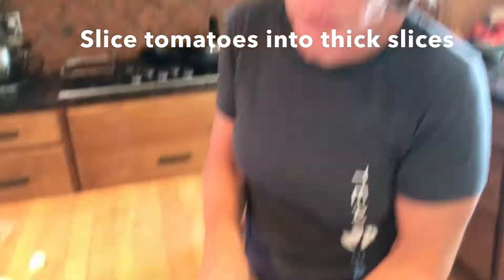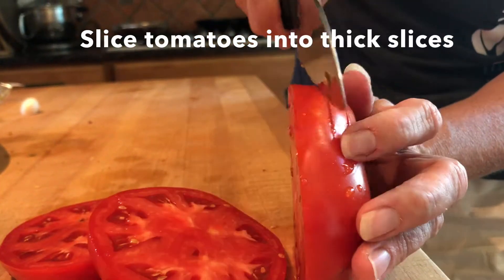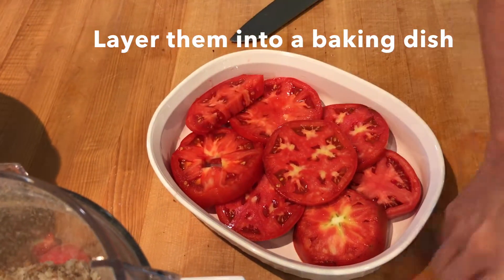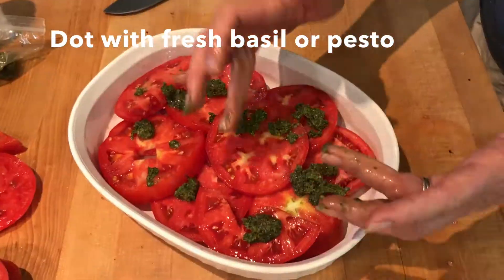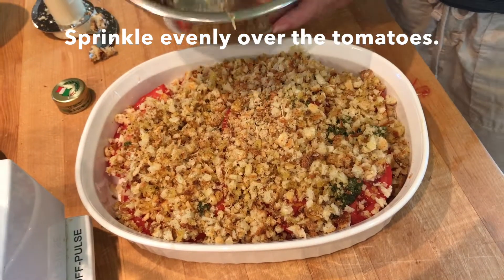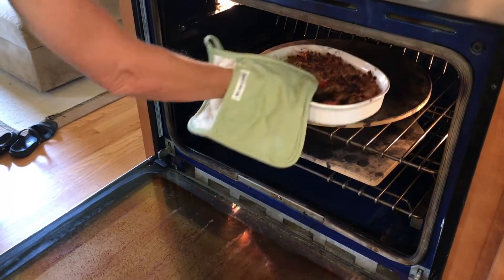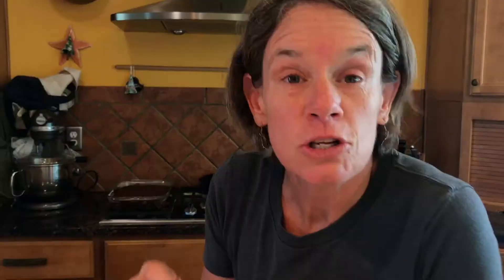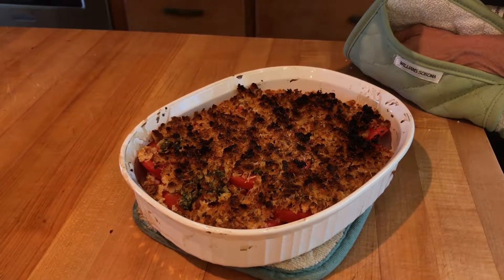How to make tomato gratin - a Tasty Thursday video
Summer tomatoes are the best things to hit the taste buds. Sometimes I even yearn for something other than sliced tomatoes with mayo on toast - and this totally fits the bill. Easy, delicious, and beautiful - it hits all the right buttons. Try it today!

Tasty Thursday creates weekly food videos that release on Thursday, usually before breakfast Eastern time. The idea behind this series, shared weekly since October of 2012, is to share tips and recipes to inspire you in the kitchen. Simple, fun, easy, and delicious recipes, or cooking techniques, just for you!

Nothing happens until you start, until you unfurl your sail. Let me show you how.

for these videos and much, much more.

Unfurl your sail. The destination? You.

TOMATO GRATIN (serves 4-6 as a side dish)

2-3 large tomatoes, sliced relatively thick
Prepared pesto, or slivers of fresh basil and a minced clove of garlic.
1.5 cups fresh bread crumbs (can use panko if you don't have fresh)
1-2 TBS olive oil

1. Preheat the oven to 500
2. Layer the tomatoes in a shallow baking dish. Dot with pesto or sprinkle with the basil and garlic.
3. Toss the bread crumbs with the olive oil in a bowl, then sprinkle evenly over the tomatoes.
4. Bake 10-15 minutes or until the bread crumbs are browned.
5. Let cool at least 5 minutes as the tomatoes will be hot enough to burn your tongue!